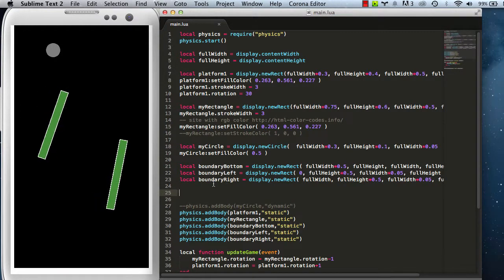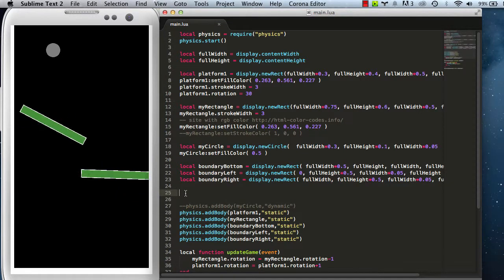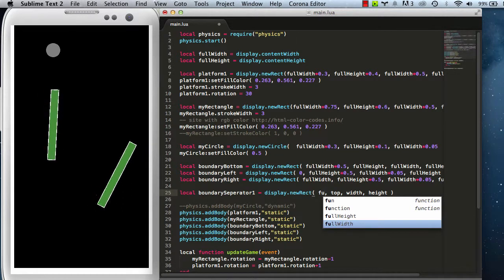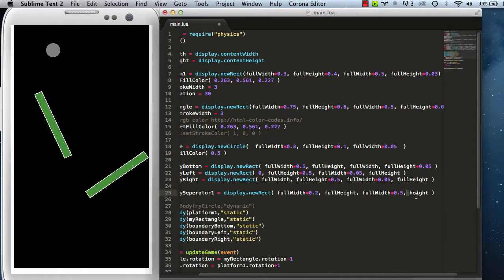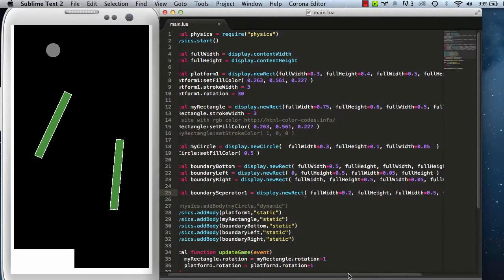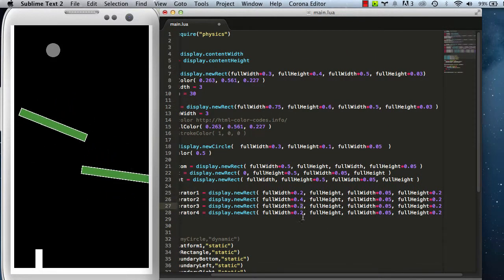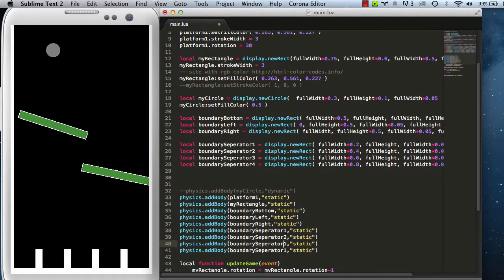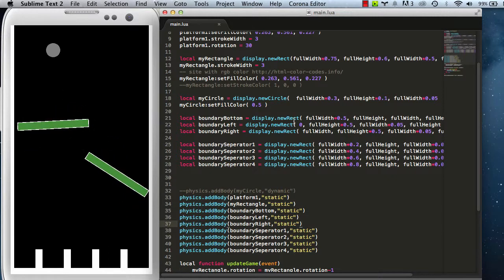Codezle.com- Introduction to Games programming (Corona SDK) Part 10/12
Make sure you've downloaded and played Codezle FREE for iPhone and Android for more tutorials, code downloads and details.

Adding bottom boundaries for some gameplay and future scoring.